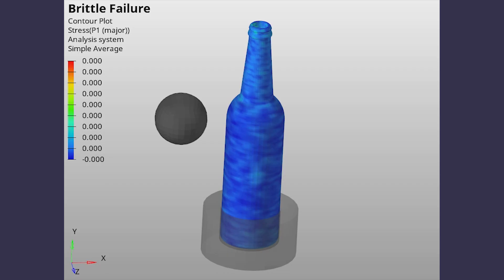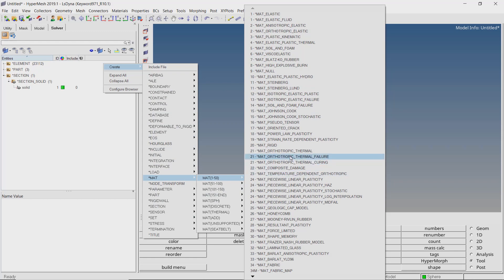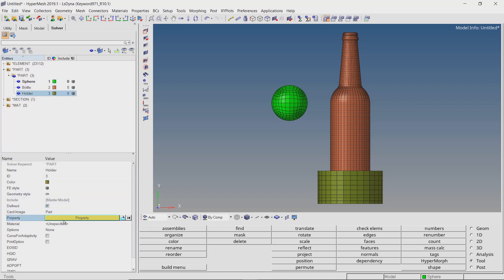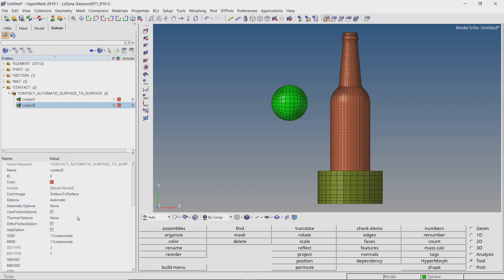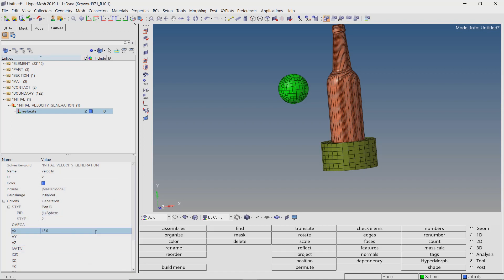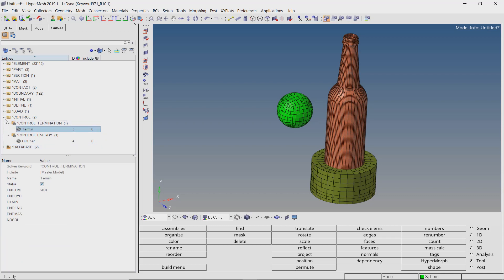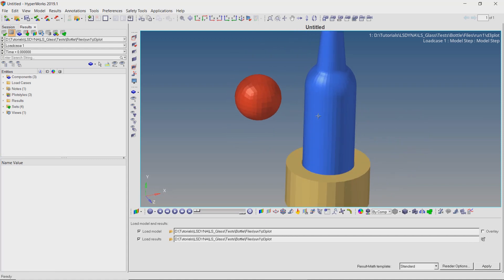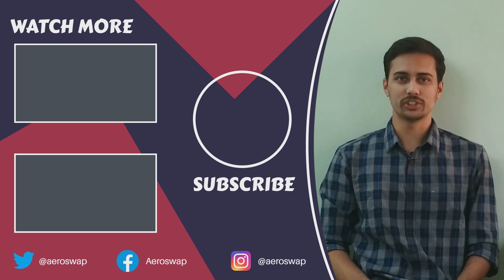Hypermesh LS Dyna Tutorial [Dynamic Analysis]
In this Hypermesh LS Dyna tutorial, we will simulate brittle failure of a component during dynamic impact analysis. Preprocessing is done using Hypermesh and LS Dyna solver is used to run the analysis. Postprocessing of results is done in Hyperview.

Recommended Videos :-

Dynamic Crash Analysis using Hypermesh